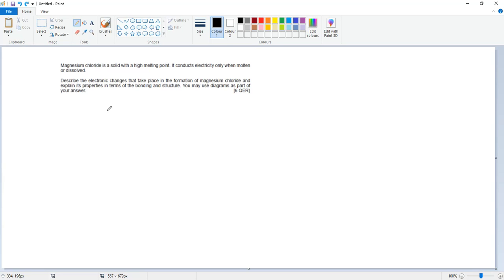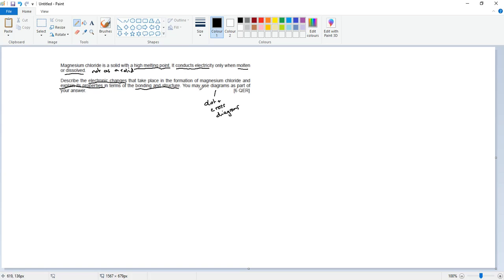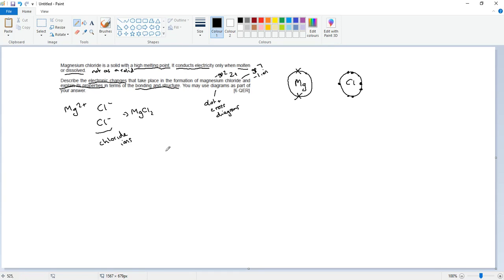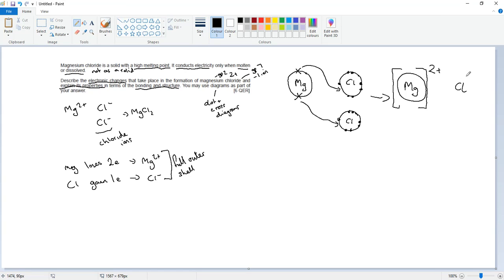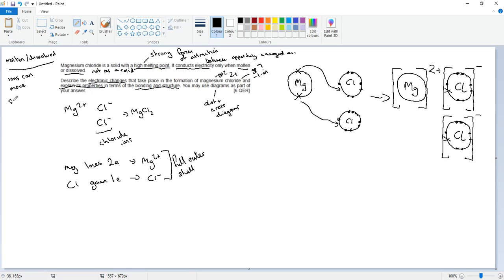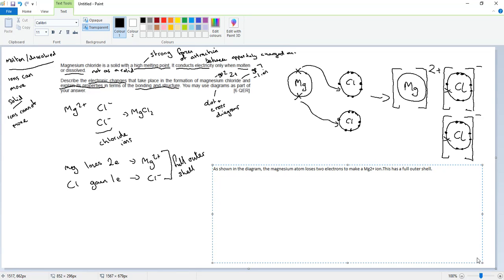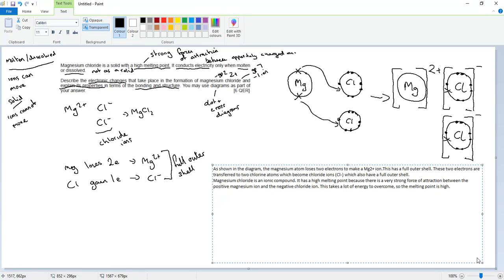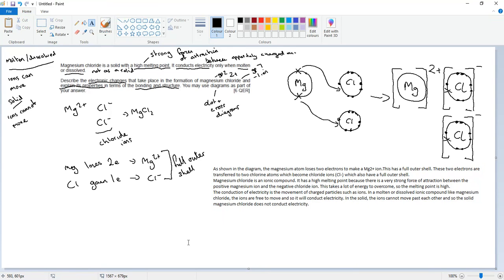C2 2 4 Modelled question